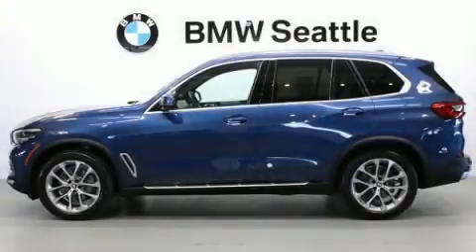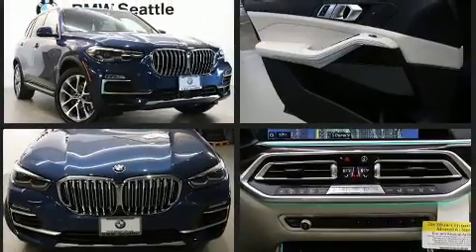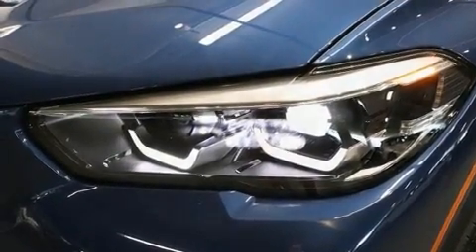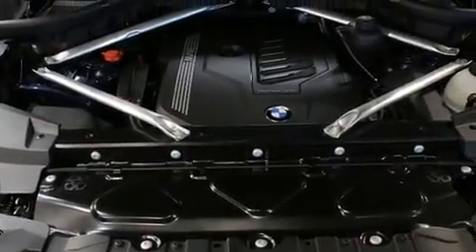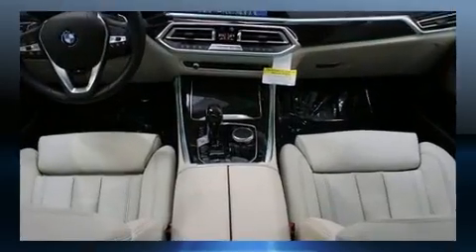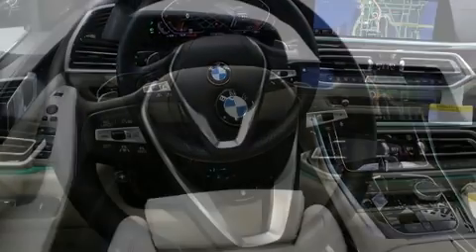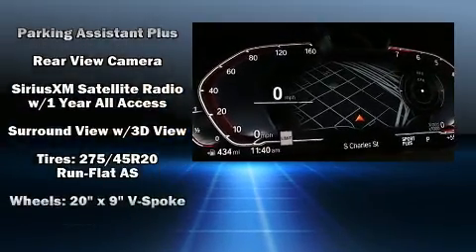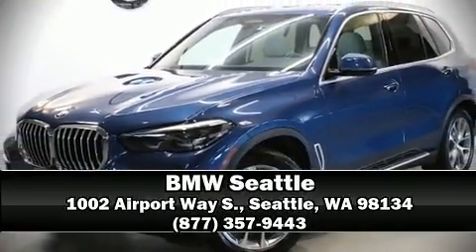2020 BMW X5 xDrive40i in Seattle, WA 98134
BMW Seattle
1002 Airport Way S.

Get excited about the 2020 BMW X5 The engine breathes better thanks to a turbocharger, improving both performance and economy. All of the premium features expected of a BMW are offered, including: adjustable headrests in all seating positions, power front seats, speed sensitive wipers, heated front and rear seats, power moon roof, cruise control, and seat memory. Audio features include an AM/FM radio, steering wheel mounted audio controls, A 20 gigabyte hard drive, and 12 speakers, providing excellent sound throughout the cabin. BMW ensures the safety and security of its passengers with equipment such as: dual front impact airbags, head curtain airbags, traction control, brake assist, a security system, an emergency communication system, and 4 wheel disc brakes with ABS. With electronic stability control supplementing mechanical systems, you'll maintain precise command of the roadway. This vehicle has achieved Certified Pre-Owned status, by passing BMW's rigorous certification process. You will have a pleasant shopping experience that is fun, informative, and never high pressured. Please don't hesitate to give us a call.